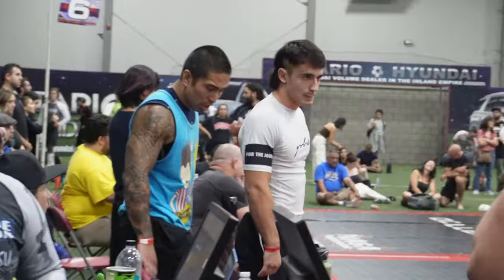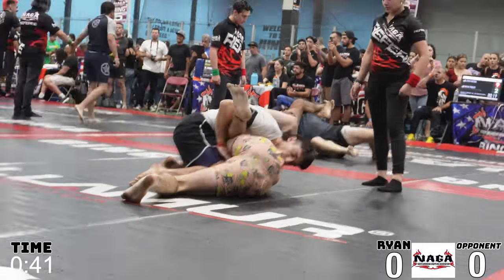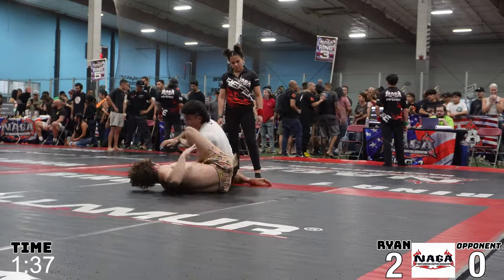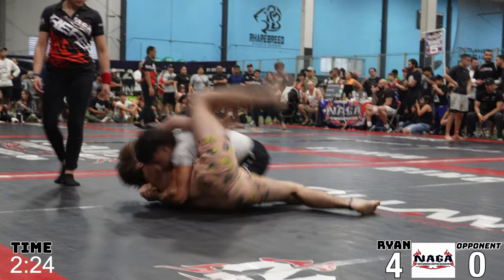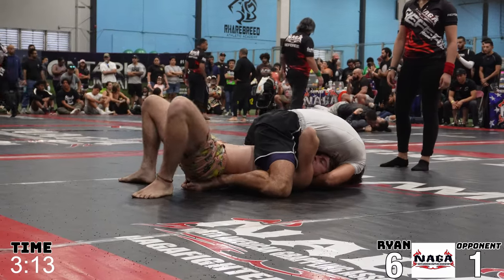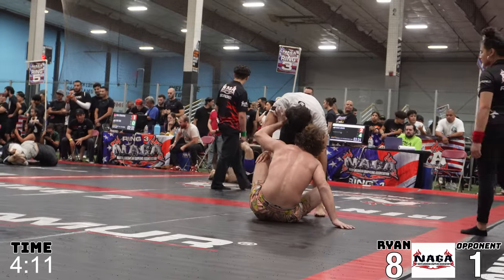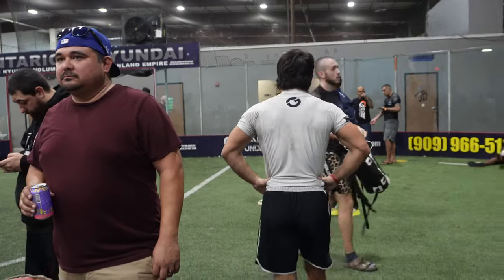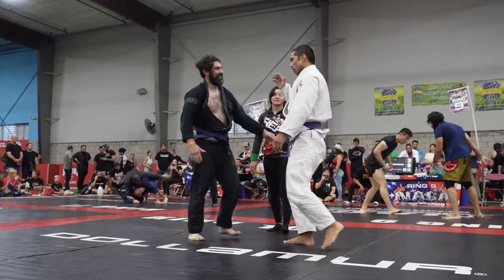My First INTERMEDIATE BJJ Competition (NAGA - No Gi)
After 9 months of Jiu Jitsu training and 3 white belt competitions, I competed in the intermediate division for the first time at 170 lbs.

I hope these videos inspire someone to sign up for a tournament. If there's an upcoming comp that you're not sure about doing, this is your sign to go register.

Thank you all for the support. Enjoy :)